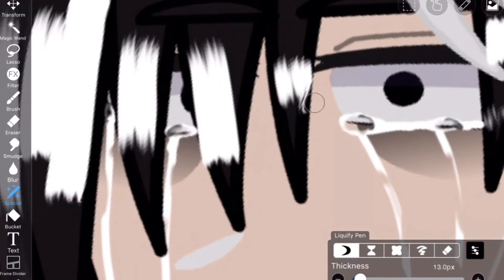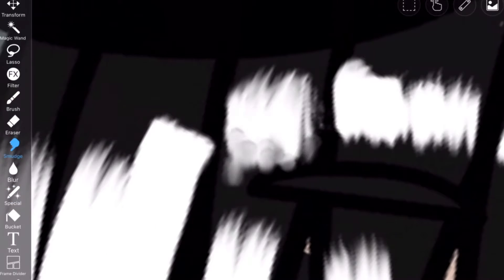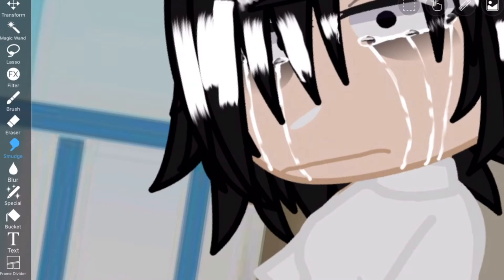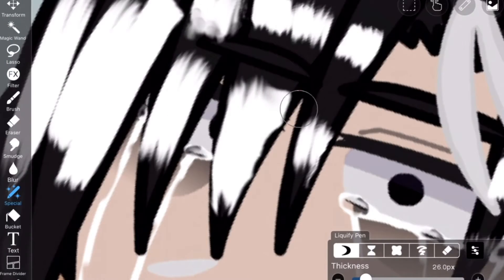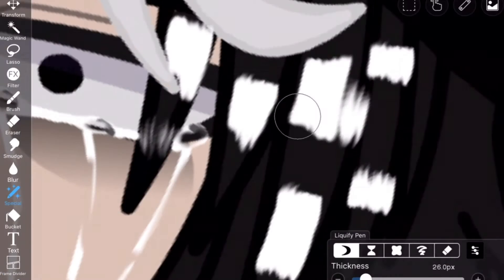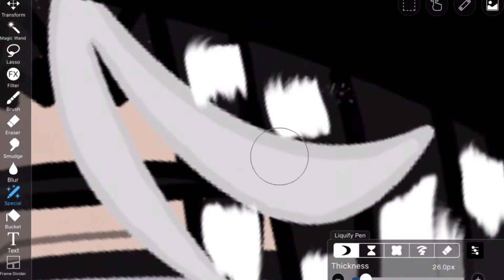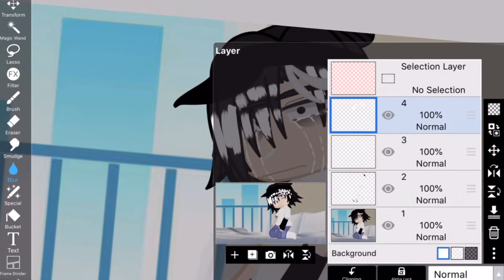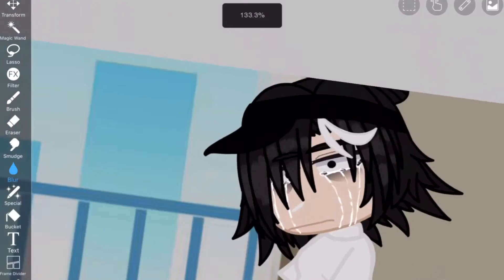I am traumatized ||voice reveal?||story time while doing a speed edit